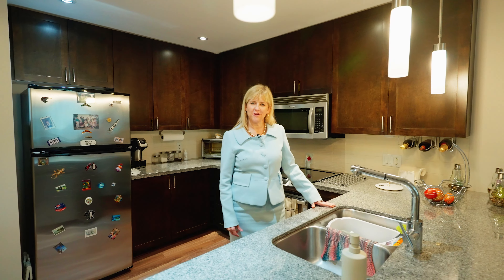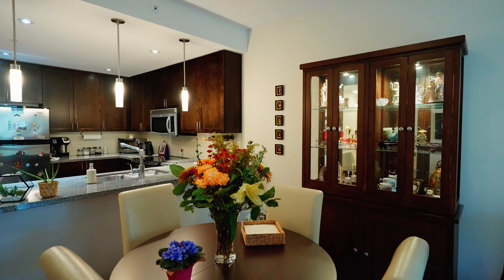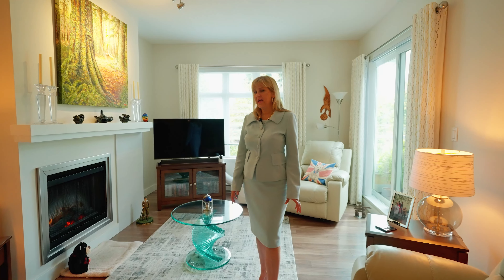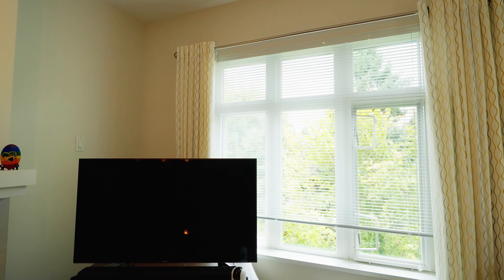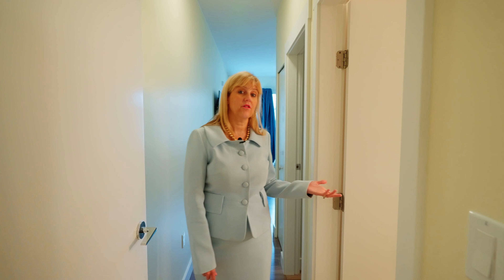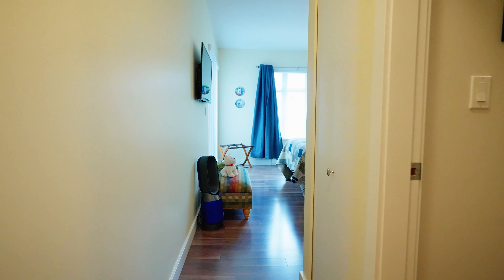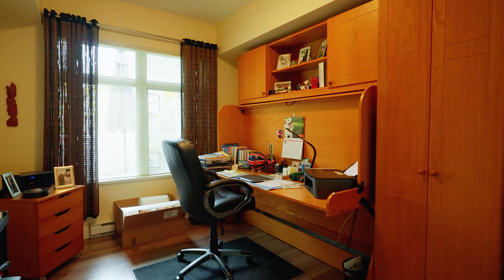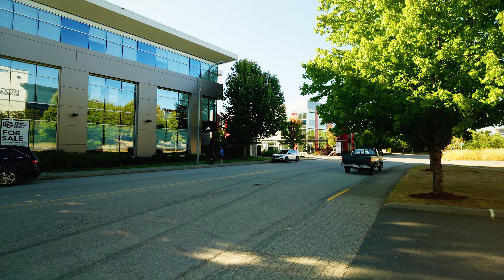Unique & Invaluable Condo in Port Coquitlam!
Don't be shy! Get social with the team to be up to date with all our listings!